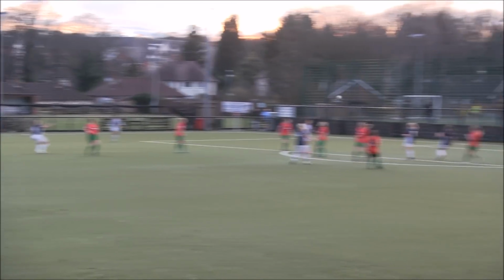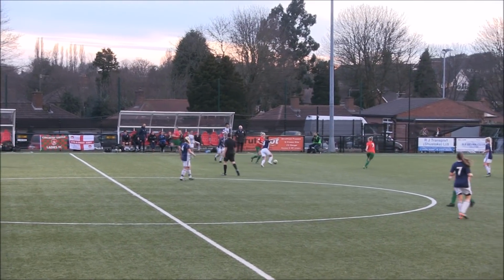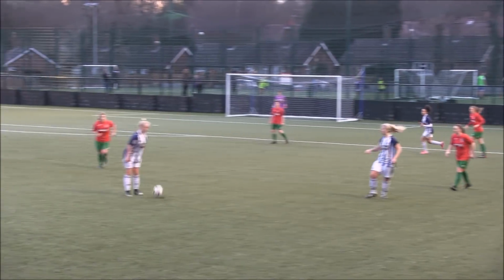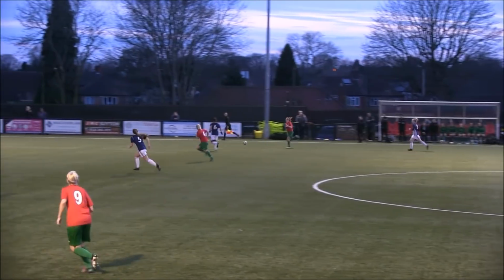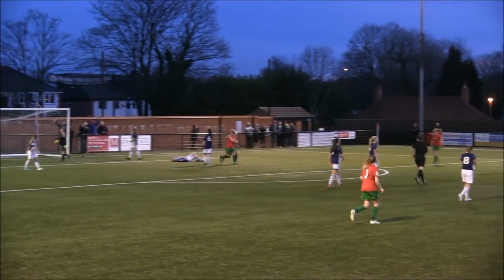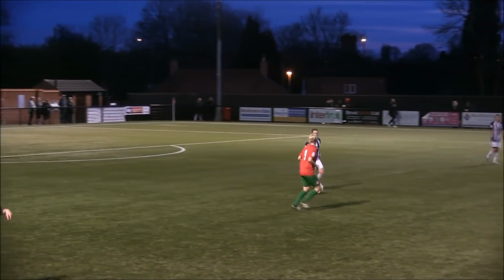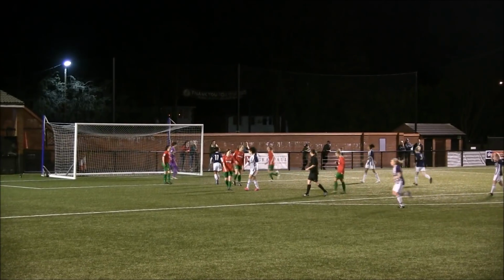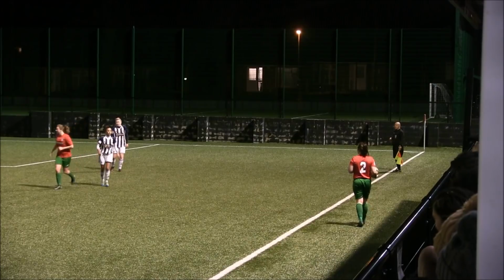West Brom Women vs Coventry United Ladies (County Cup Semi Final) - The Best Bits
Highlights of Coventry United Ladies' 2-0 victory at West Bromwich Albion Women in the Birmingham FA Women's County Cup Semi Final at the Trevor Brown Memorial Stadium in Boldmere. Goals from Steph Smith and Keeley Davies sent United to the final, where they will face Birmingham and West Midlands Ladies on Thursday 3rd May at The Lamb Ground in Tamworth. Hit the like button if you enjoy the coverage, leave a comment with any feedback, subscribe to CUTV on YouTube for more exclusive content from the club and follow us on Twitter @CovUnitedTV